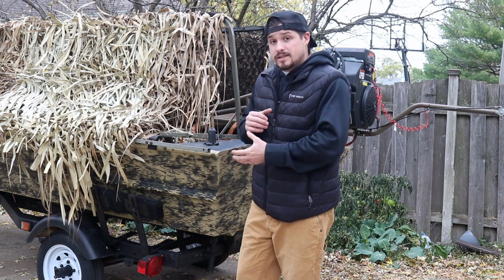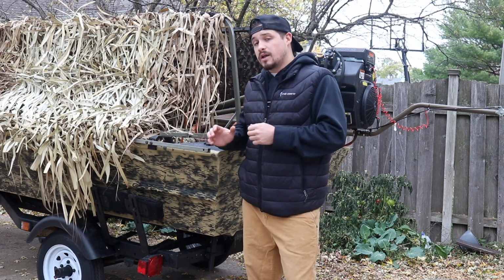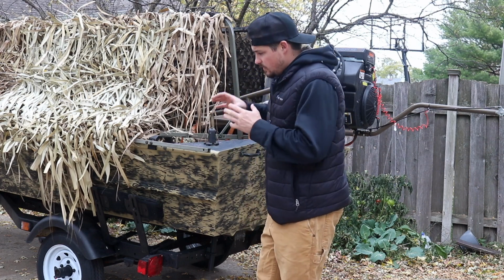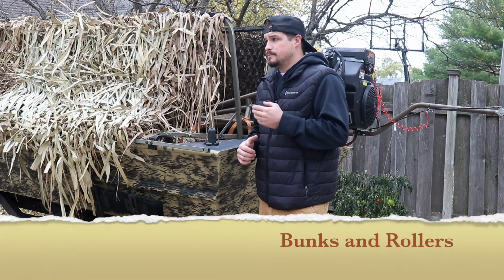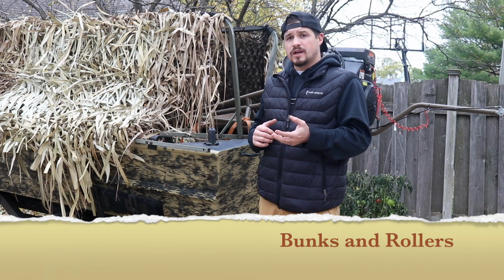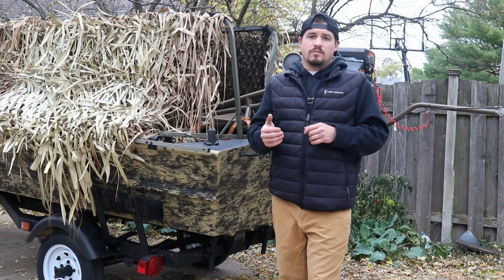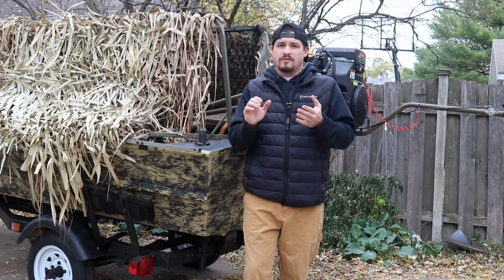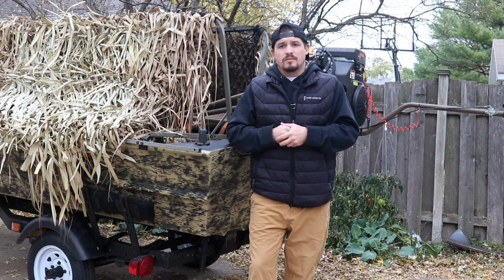Boat Trailer - Checklist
Prevent a bad situation! Chase Larson with Badger Sportsman talks about his 3 step checklist before and after the launch!